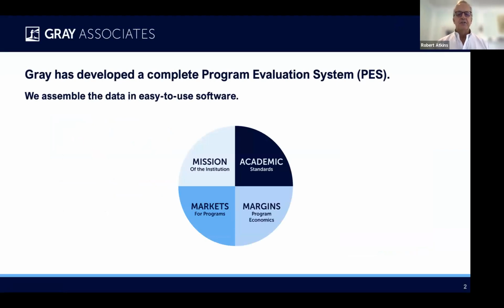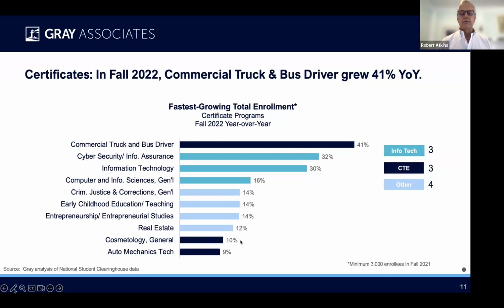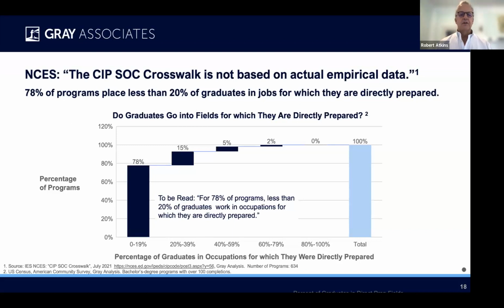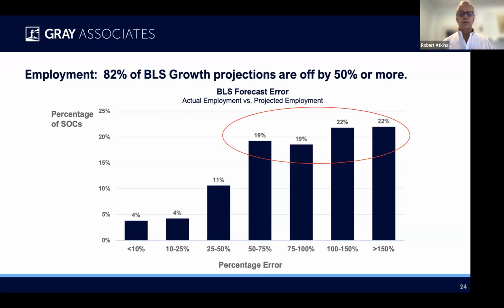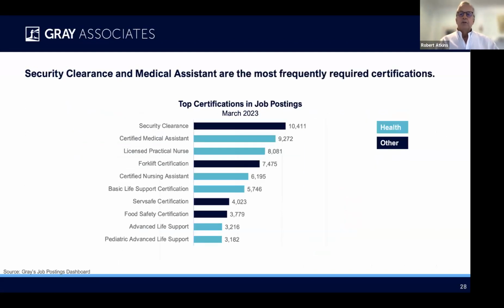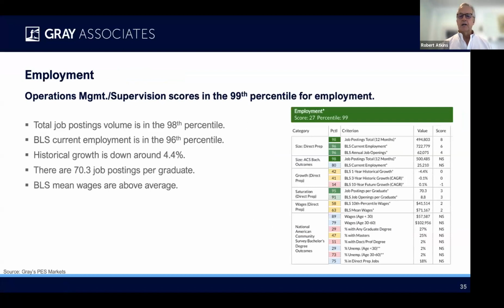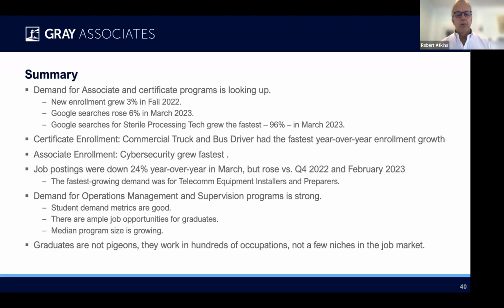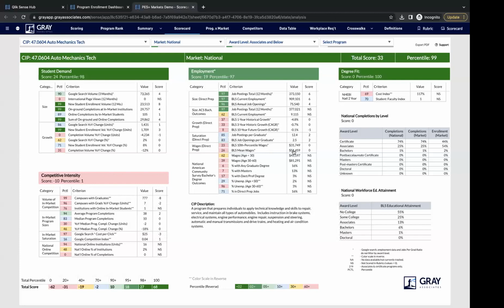April Community College Labor Market Trends Webinar: Results Through March 2023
This is not your average webinar, it's an opportunity to gain invaluable insights into labor market data for program evaluation, and debunk common myths about community colleges and higher education.

Learn how to access and analyze the best, accurate data to make informed decisions about your academic programs. This is your chance to connect with your peers in the industry, share best practices, and stay ahead of the competition.

Join us as we discuss our April Program of the Month: Operations Mgmt/Supervision